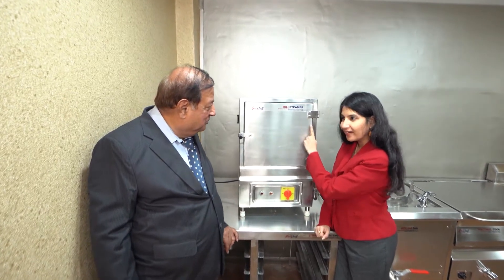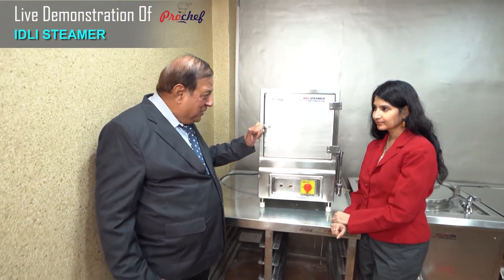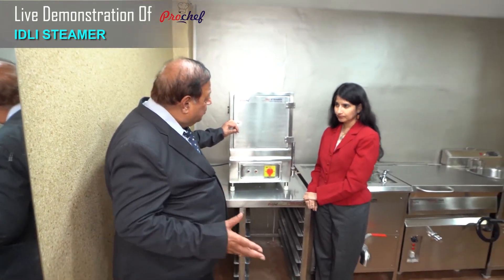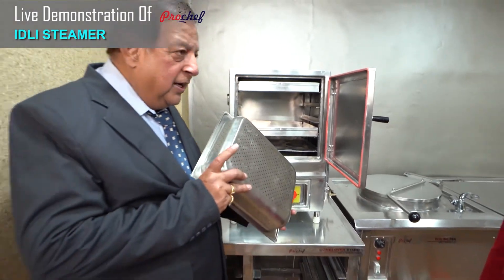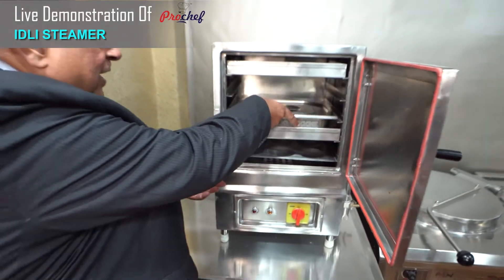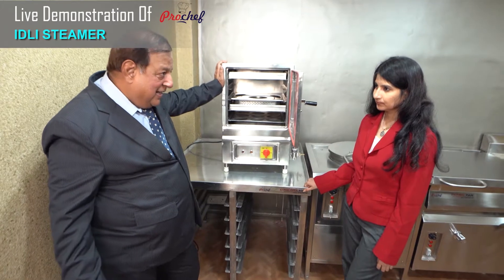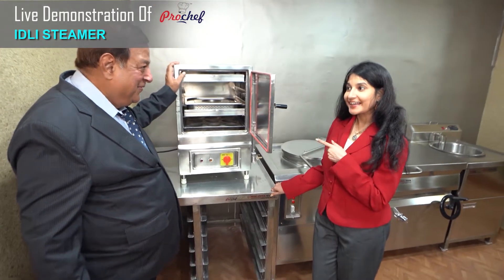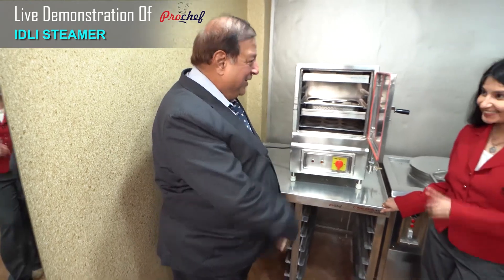Idli Steamer - Prochef Innovative Equipments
Make Idli, Dokla, Dal, Rice